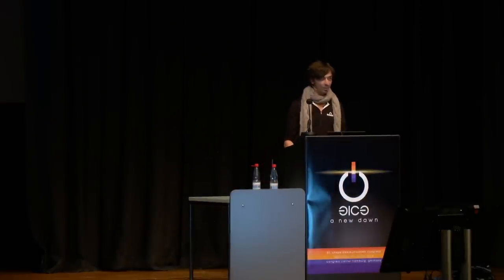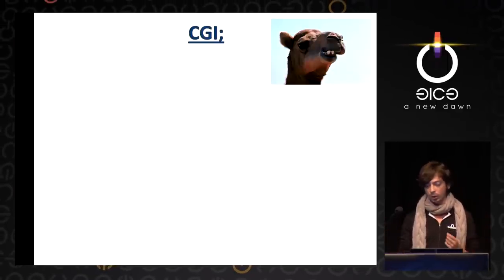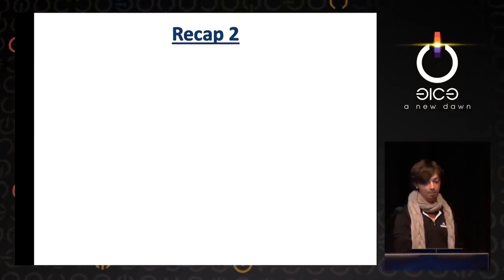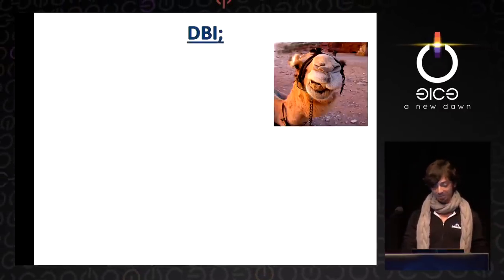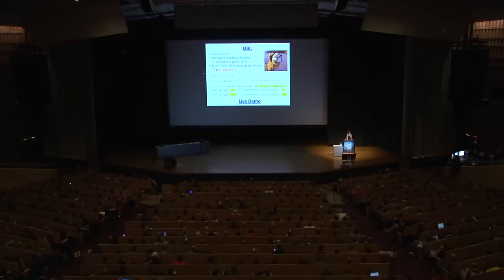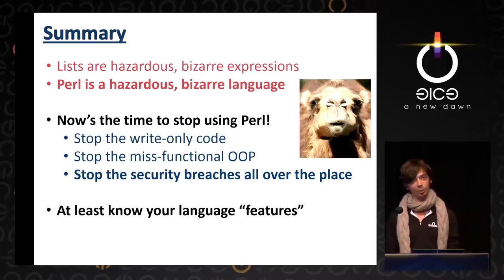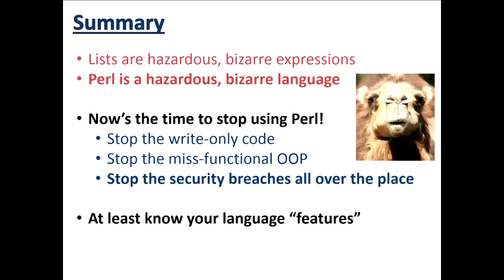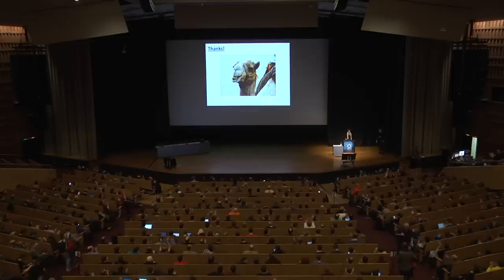Netanel Rubin: The Perl Jam: Exploiting a 20 Year-old Vulnerability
tl;dr EXPLOIT ALL THE PERL.
We chained several of Perl’s ridiculous syntax quirks in order to create a surprisingly powerful attack, bringing down some of the most popular Perl-based projects in the world to their knees. Brace yourselves, RCE exploits are coming.

Netanel Rubin